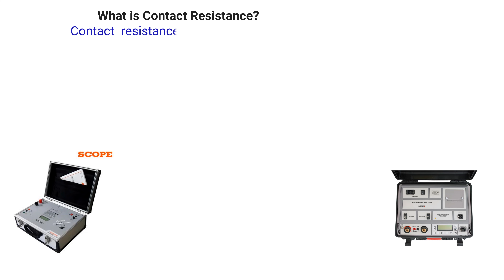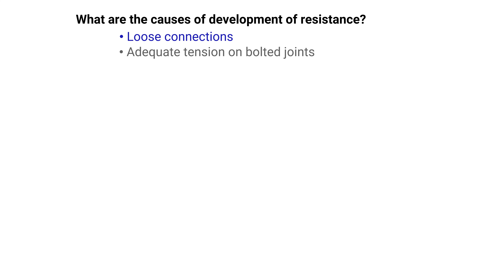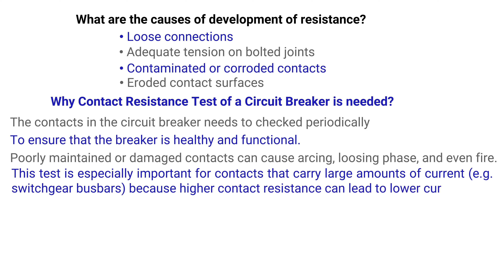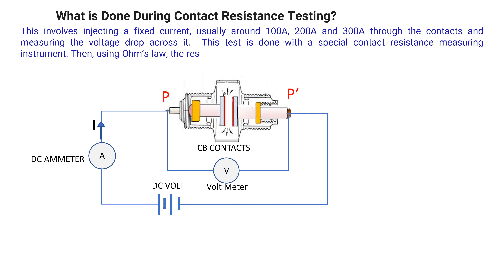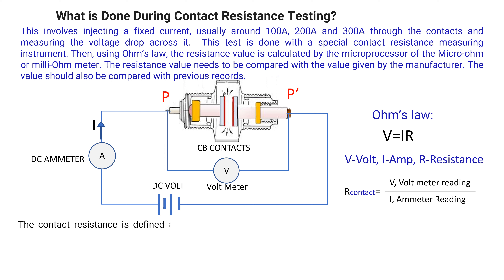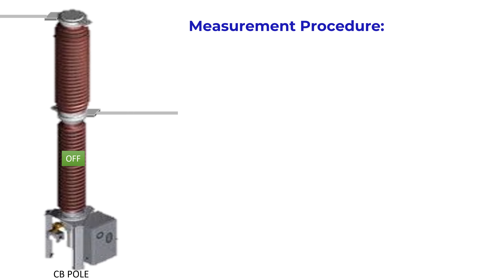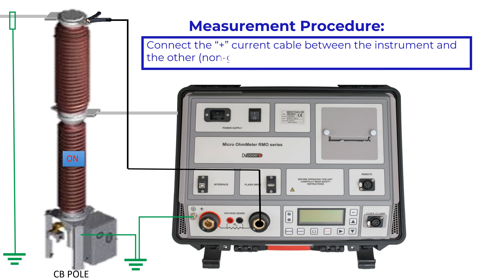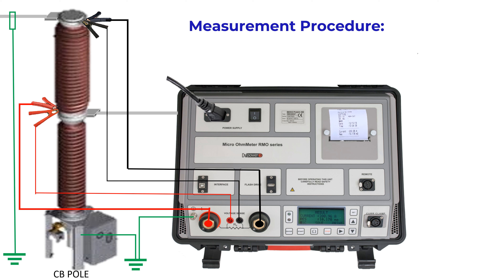CRM TEST: CONTACT RESISTANCE OF CB TESTING PROCEDURE OF CONTACT RESISTANCE OF CB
Dear Viewers,
Please Watch the Video. Thanking you.
Crm test,crm test of circuit breaker,contact resistance measurement,crm test procedure,how contact resistance test is performed,Circuit breaker contact resistance testing,what is contact resistance,why crm test is needed